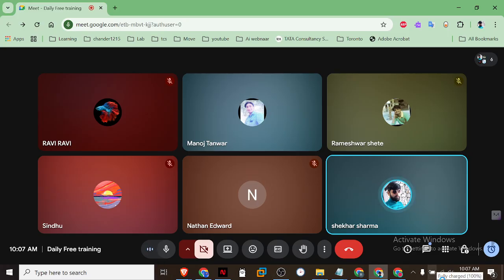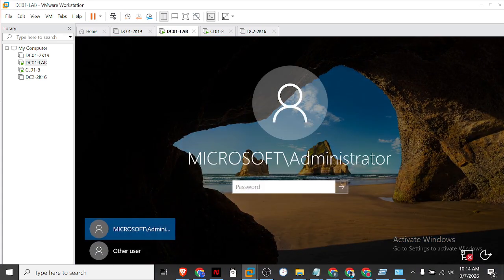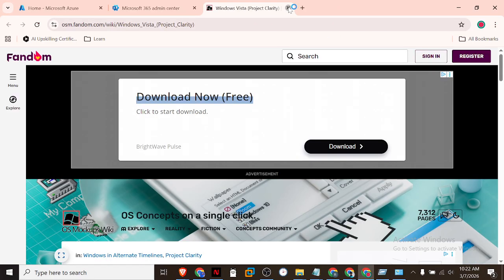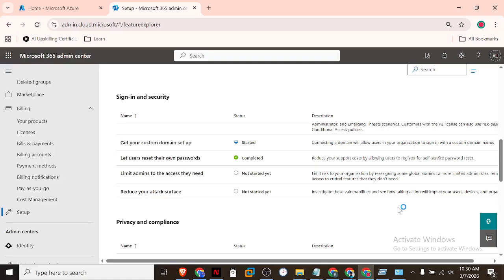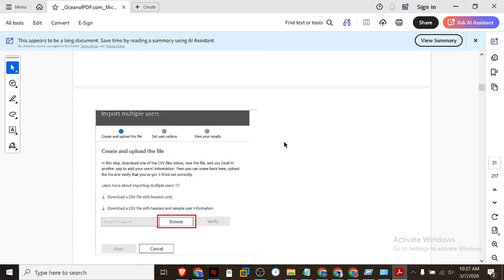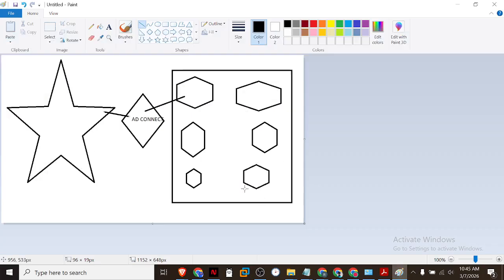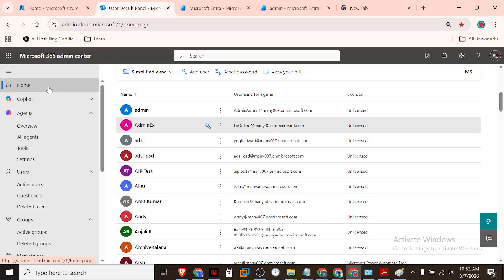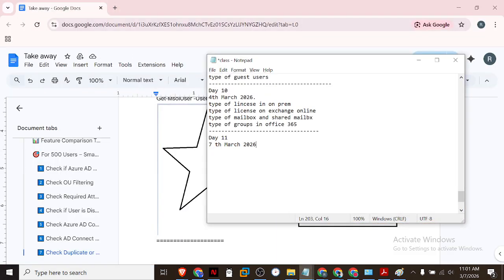Class 11 | M365 Free training class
Class 11 | Microsoft 365 (M365) Free Training Series

Welcome to Class 11 of the Microsoft 365 Free Training Series. In this session, we continue learning important M365 administration and cloud concepts that are useful for IT beginners, system administrators, and students preparing for real IT jobs.

In this class you will learn:
• Important Microsoft 365 admin concepts
• Practical IT skills used in real organizations
• Step-by-step explanation in simple language
• Hands-on knowledge useful for IT support and cloud careers

This free training series is designed for people who want to build a career in IT, cloud computing, and Microsoft 365 administration. Each class will help you understand practical IT tasks used in companies.